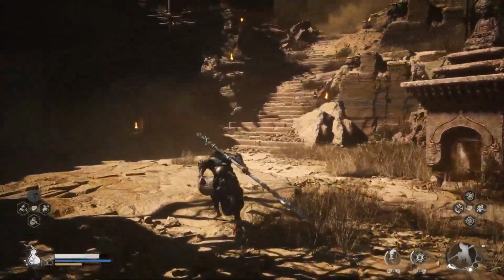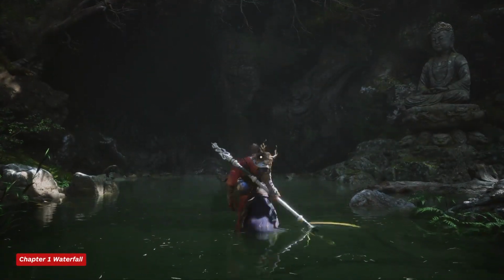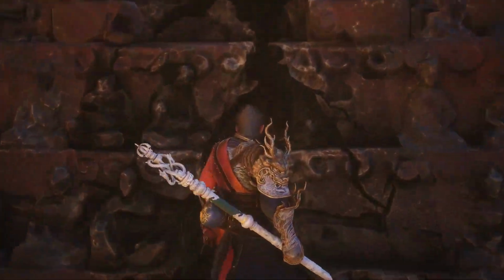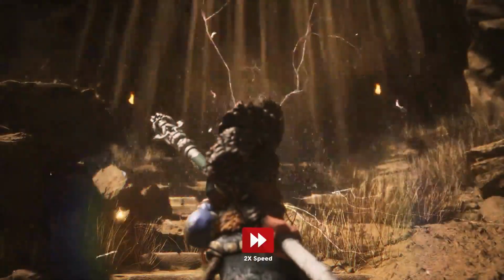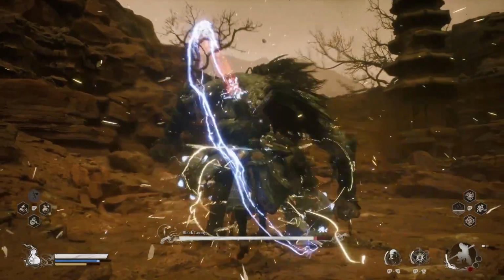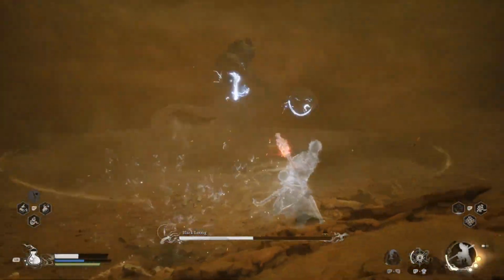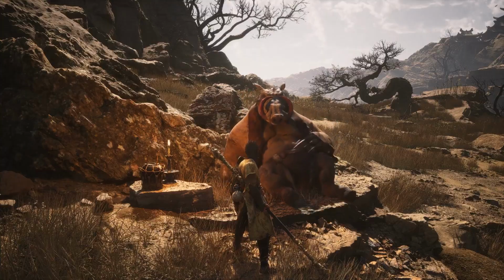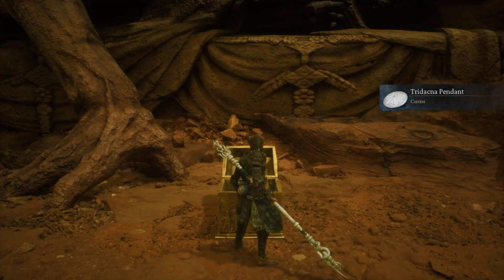Black Myth: Wukong - How to Get Behind the Sand Wall (Chapter 2 Secret Boss)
There are many hidden bosses in Black Myth: Wukong, and once you reach chapter 2, there’s a seemingly impenetrable wall of sand that requires a specific item to get through. Here’s how to get behind the sand wall, and general strategies for the boss you find inside, Black Loong.

Black Myth: Wukong has multiple types of bosses including Yaoguai Chiefs and Yaoguai Kings. There are also secret areas, stories, and gear to collect including Curios, armor, and weapons. Between all the skills, talents, relics, and more, make sure you keep coming back to IGN to learn what you need to know!

Timecodes:
0:00 - Intro
0:20 - How to Get the Loong Scales
1:47 - How to Get to the Sand Wall
2:06 - Black Loong Boss Guide